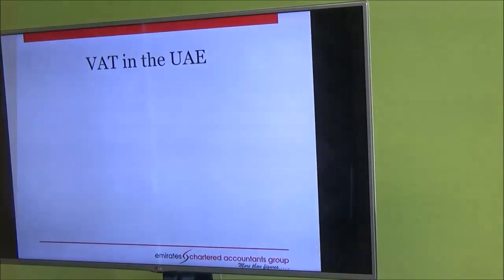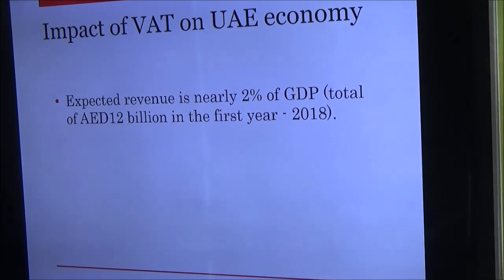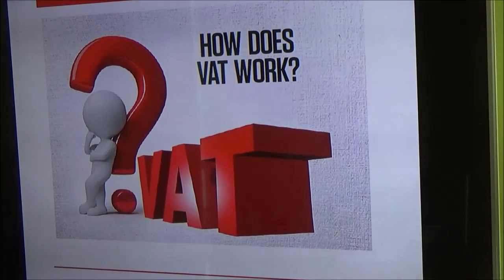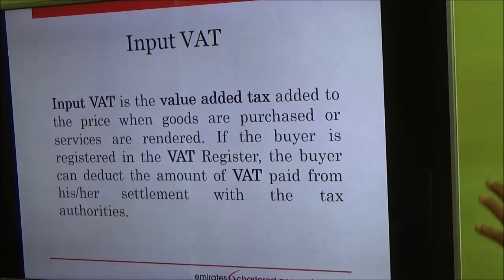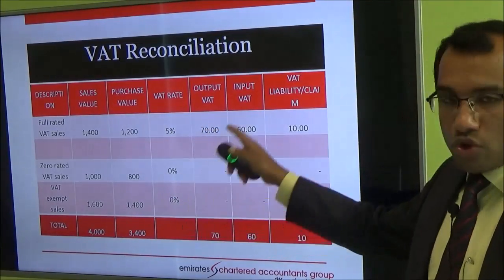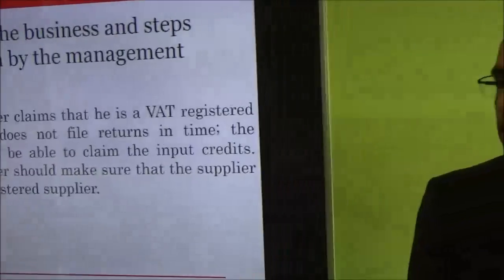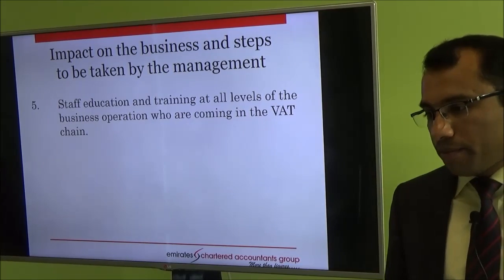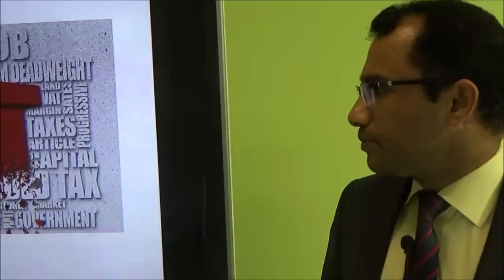VAT in UAE - By Emirateca Group CEO, CA Manu Nair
VAT in UAE, Latest Developments and Its impact in your business discussed and explained by Emirates Chartered Accountants Group CEO CA Manu Nair

Turning back to inception in 2004, Emirates Chartered Accountant and its associate professional firms was a succesful venture of a team of highly skilled Chartered Accountants in dubai. Since then, the group worked towards building their service and empowering themselves among the auditors in dubai.

The Group entities comprises of :
1. Emirates Chartered Accountants
2. IEC Emirates Chartered Accountants
3. United Auditing
4. Emirates Accountants services in UK

ECA is a member of IEC net on International network of Accountants, Auditors & Taxation professionals. Today, the network has partners in 50 countries and are set to provide the dedicated financial services to the business class in the global market.

Company Philosophy

Being a talented chartered accountancy firm in Dubai, we have set our philosophy to be consistent in serving our esteemed clients.
Dedicated to deliver the excellence in service with high professionalism
Customer centric service delivered promptly.
Timeliness and discipline followed at every stage.
The service always remains worthy of its cost.